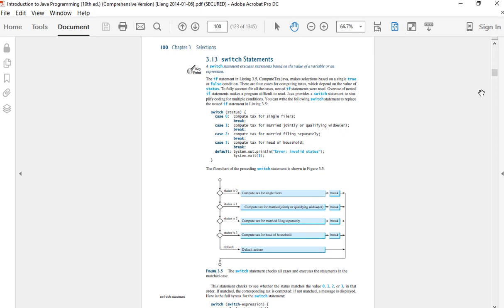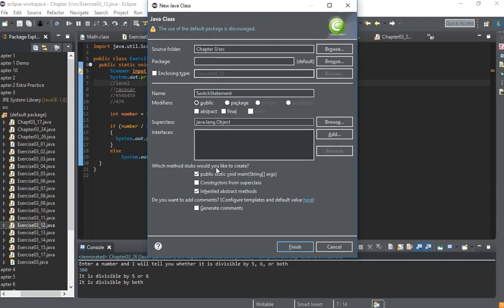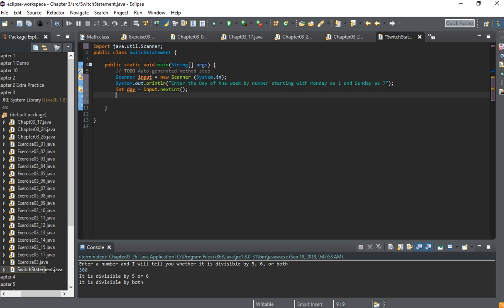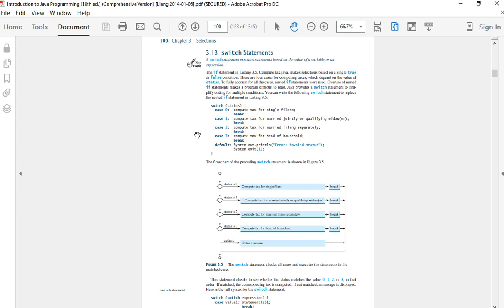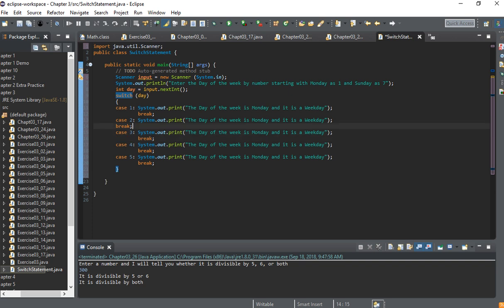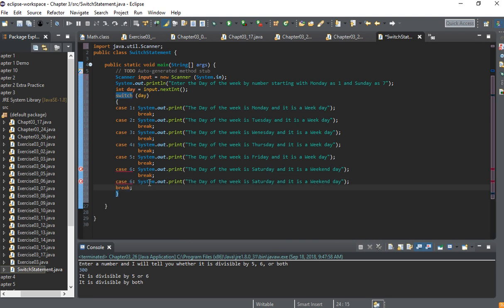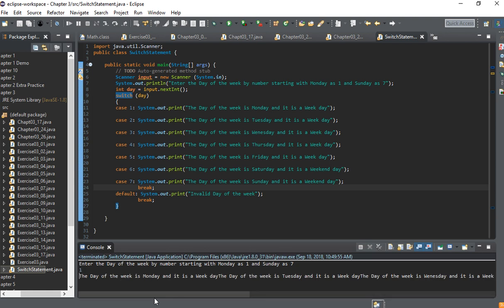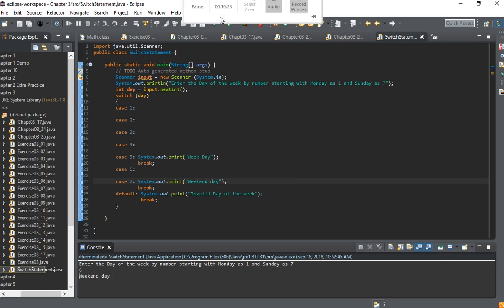Java Eclipse How to use/make switch Statements